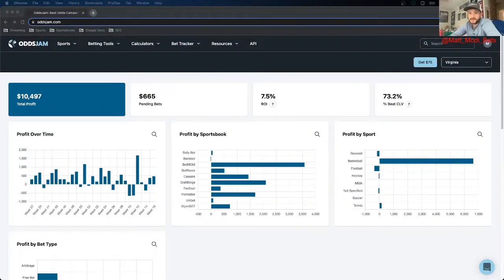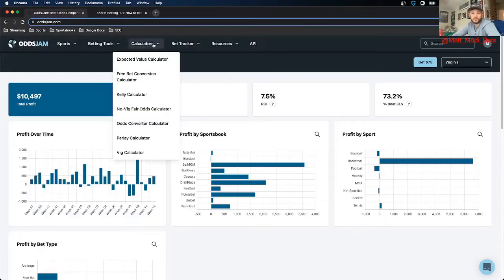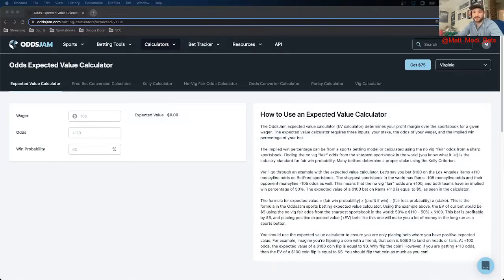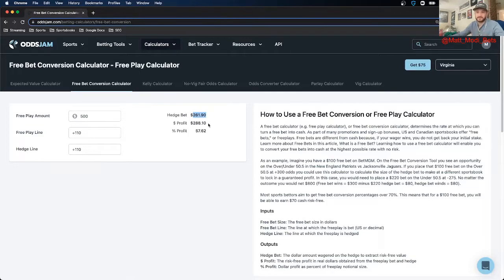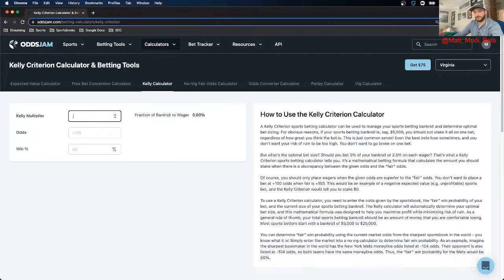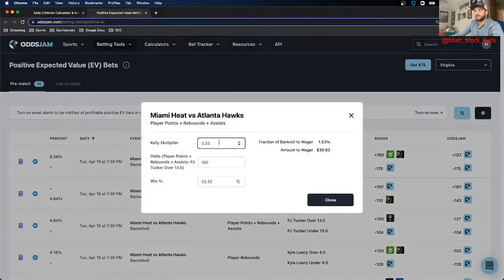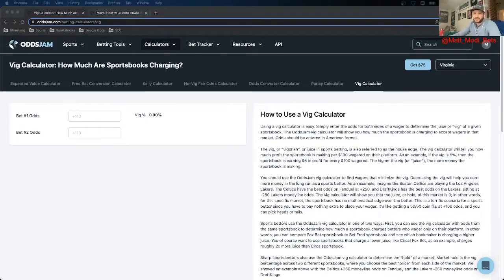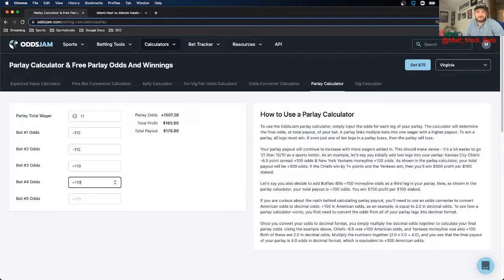Sports Betting Math | The Most Important Formulas, Calculators | Sports Betting Tips & Advice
Sign up for the best sportsbook bonus in your state

Sign up for Caesars sportsbook for a $1,001 bet match available in (IA, NJ, AZ, CO, IN, LA, NY, MI, IL)

Sign up for BetRivers sportsbook for a $250 match available in (IA, IL, PA, NJ, AZ, IN, CT, NY, MI)

Sign up for BetMGM sportsbook for a $1,000 risk free bet available in (IA, IL, WY, NJ, PA, AZ, CO, IN, LA, DC, MI, TN, IL)

Sign up for PointsBet sportsbook for a $500 risk free bet and $1500 PointsBetting risk free bet available in (IA, IL, NJ, CO, IN)

Sign up for Unibet sportsbook for a $250 risk free bet available in (AZ, IA, IN, NJ, PA)

Sign up for FanDuel sportsbook $1,000 risk free bet (IA, IL, NJ, AZ, CO, IN, CT, LA, TN, NY)

Sign up for DraftKings sportsbook for a $1000 deposit bonus available in (IA, IL, WY, NJ, PA, WV, AZ, CO, IN, CT, LA, TN, NY, MI, IL)

In this video, Matt gives an overview of the most important sports betting math concepts and sports betting formulas. As a sports bettor, it is important to understand the important sports betting strategies.

Matt details every calculator that is offered on the OddsJam website, and their important to the sports betting landscape. Luckily, these sports betting concepts are easy to understand, and OddsJam calculates everything for you, doing the hard part.

He takes you through the Expected Value calculator, and how OddsJam calculates Positive Expected Value bets. Betting Positive EV is the easiest way to make money betting on sports, and this is a sports betting 101 concept that Matt details. This is one of the many sports betting calculators offered on the OddsJam website.

He also discusses the free bet calculator. With more and more sportsbooks legalizing every day, that means there are more and more opportunities to take advantage of sign-up bonuses. As a free calculator offered on the OddsJam sports betting software, you can use these tools to convert those free bets and site credit into real cash using OddsJam.

He also discusses the Kelly Criterion Method and the importance of bankroll management. This method takes into account the odds you are betting, as well as the % chance the bet wins based on your sports betting math, and spits out an exact dollar amount to wager.

Another sports betting calculator that is important to be able to use is the no-vig fair odds calculator. Sportsbooks charge a vig priced into every market, and removing the vig to find the "true odds" is important to being a profitable sports bettor.